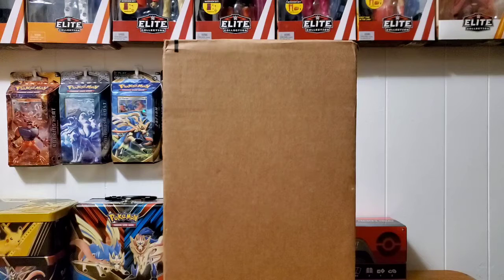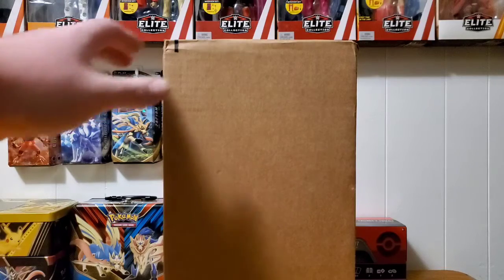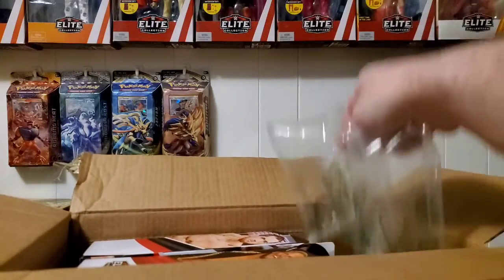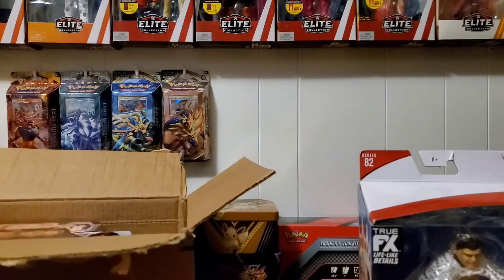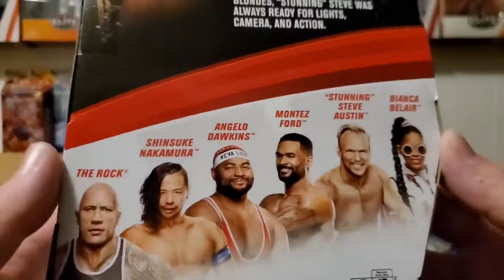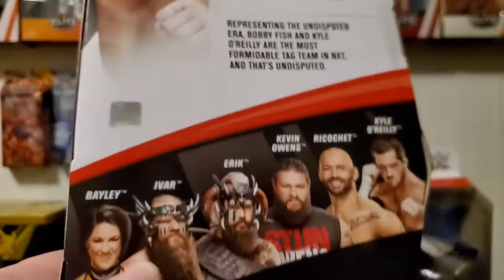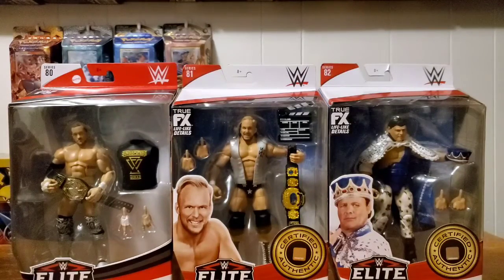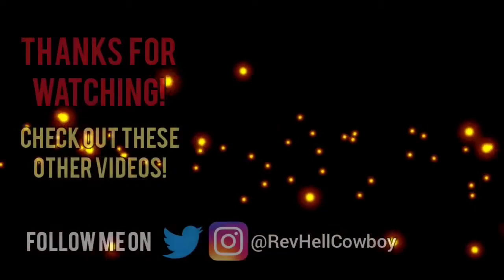RHC's Elite Unboxing from Amazon - Elites of Superstars from WWF, WCW and NXT (Series 80, 81 and 82)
Intro and outro video graphics are from Videvo and edited on InShot